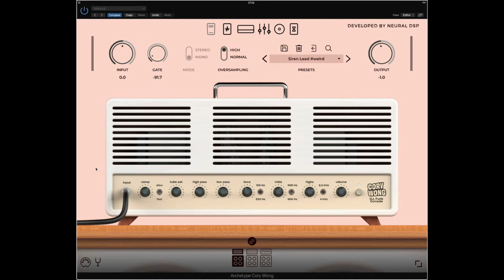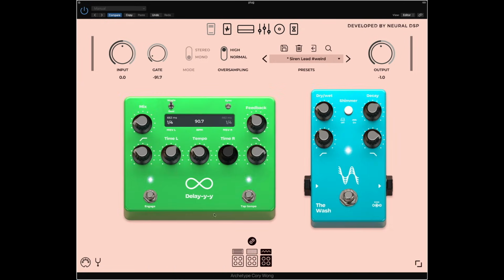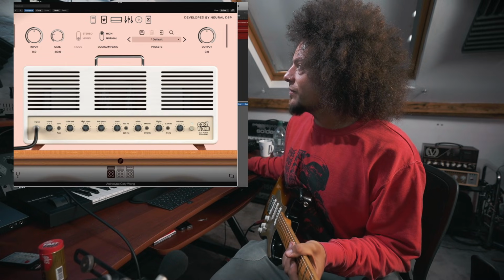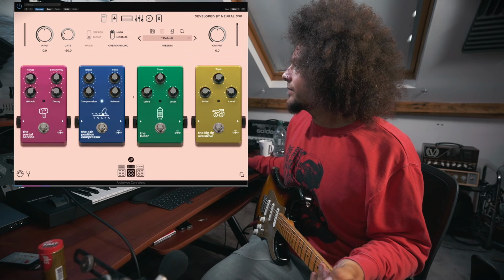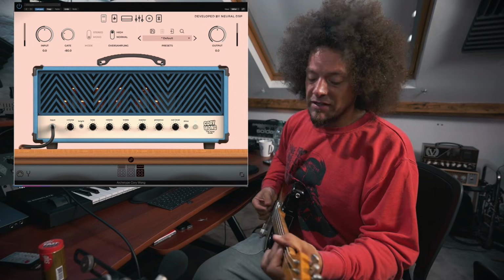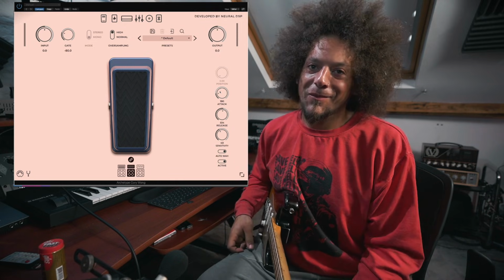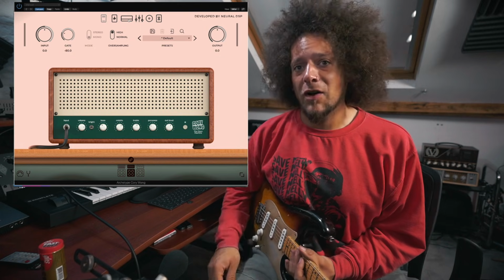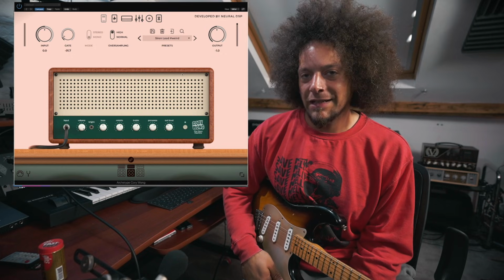Don’t Get Me Wong (Feat. Pete Honoré) | Archetype Cory Wong | Neural DSP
I had so much fun making this track - huge thanks to Pete for jamming on it!

00:00 - Don’t Get Me Wong
02:52 - Introduction
04:37 - Overview
09:12 - Amp 1
13:19 - Amp 2
14:12 - Pedals
17:07 - Amp 3
20:11 -  Wah
21:07 - Effects
25:02 - Preset 1
25:32 - Preset 2
26:16 - Preset 3
26:57 - Preset 4
27:39 - Preset 5
28:38 - Summary

// MY MUSIC \\

// FOLLOW ME \\

// LEARN GUITAR \\

Peace & Love